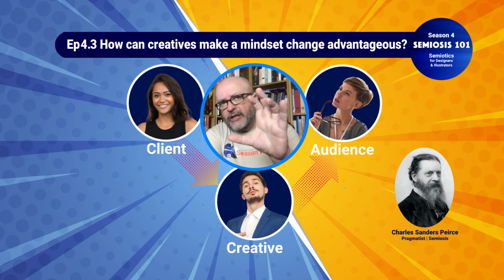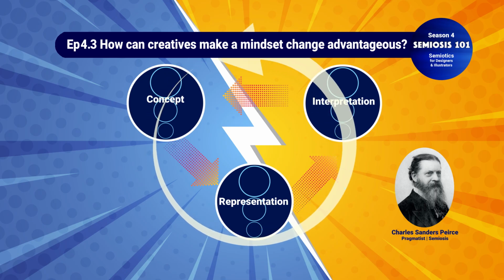4.3 How Can Creatives Make a Mindset Change Advantageous?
Welcome to episode 3 of season four of Semiosis 101.

In 4.3 How Can Creatives Make a Mindset Change Advantageous? we are taking a semantic turn in how I explain Peirce’s semiotic sign-action to you designers and illustrators. We will make small tweaks in your own perception on how you semiotically ideate. Your existing creative mindset can be augmented and enhanced with a framework of Semiosis to utilise many levels for visually encoding meaning. In this episode you’ll begin to see why and how.

You can read this episode’s transcript for free at Semiosis 101’s Semiotic Resource

===New 2026 Semiotics Book
Read my new 2026 book Semiotics for Designers and Illustrators by Bloomsbury Visual Arts. Updates on this book’s progress are in my free newsletters on Substack.
===Semiosis 101 Semiotic Resource
On my Semiosis 101 Semiotic Resource website you can find written and visual semiotic materials to help your understand Semiosis. This includes free episode transcripts, and blog posts, semiotic diagrams plus other goodies for subscribers.

Watch this free YouTube Semiosis 101 episode in full or jump to the parts that really interest you using the timings below.

00:09 Welcome
00:40 Meaning & Perception
01:40 Visual language contexts
02:38 Lifeworlds
03:34 What represents a dog?
04:26 Interpreting dog.
05:20 The remaining third
06:15 3 phenomenological states
07:10 Iconic mark-making
07:58 Semiotic building blocks
08:53 At a semiotic micro scale
09:48 Next Episode Preview

Featured Books:
The Semantic Turn: A New Foundation for Design
Klaus Krippendorff

Key Reading List:
Semiotics for Designers and Illustrators
Dave Wood (2026)

Peirce
Albert Atkin

Semiosis 101 © Scouse-Scot 2023, 2024, 2025